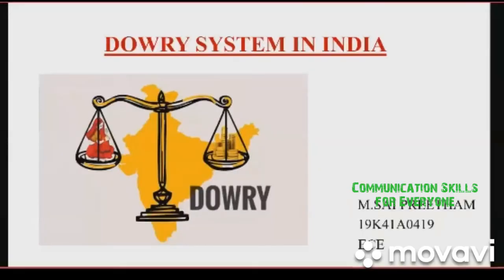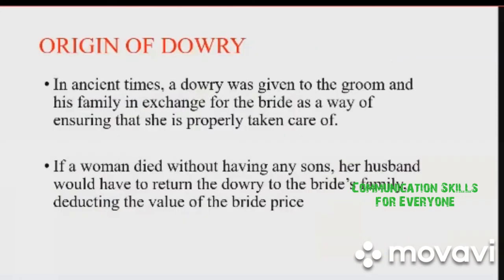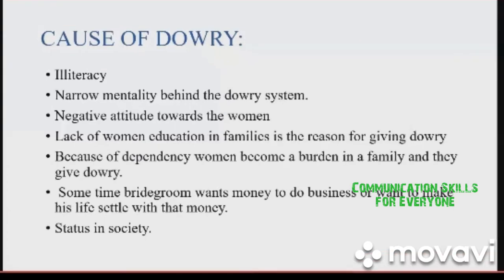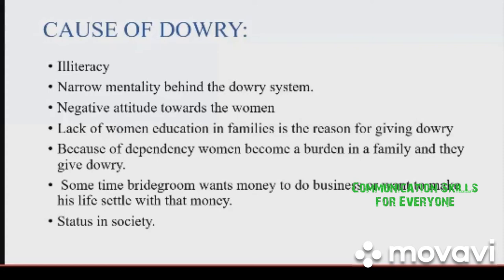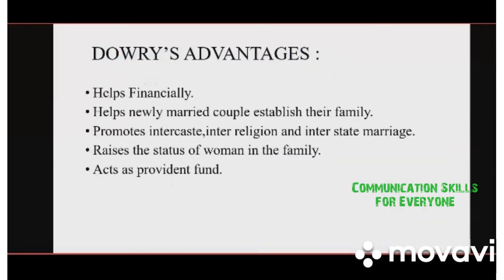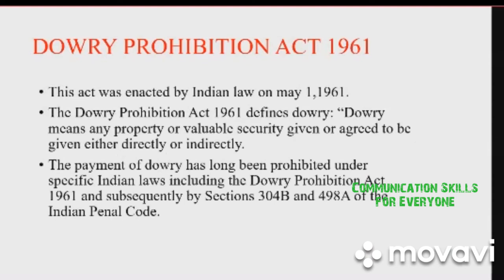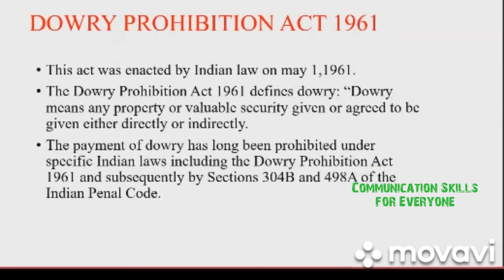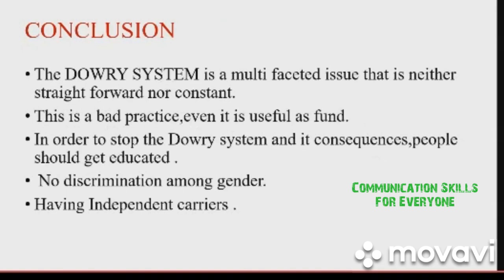Dowry System in India